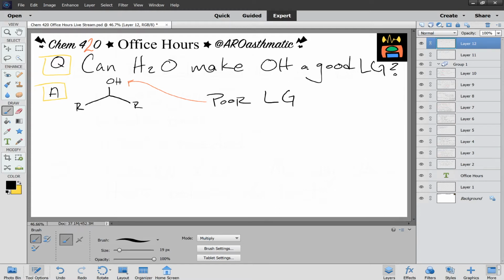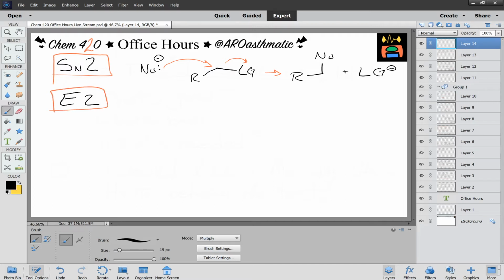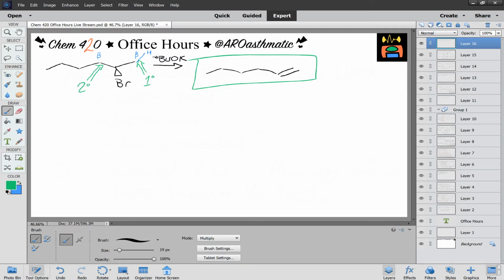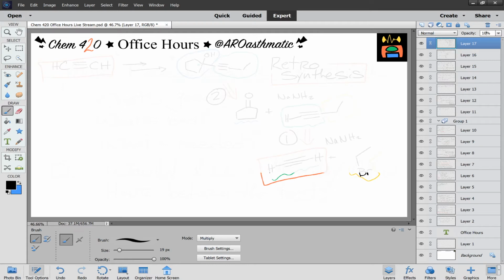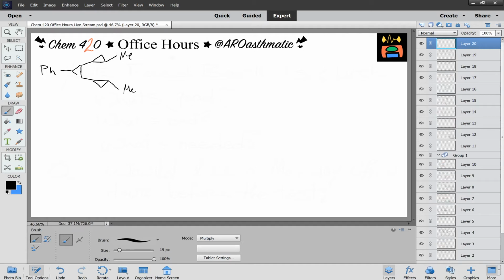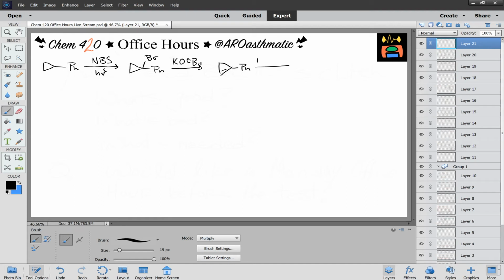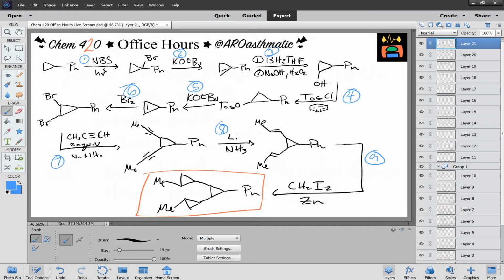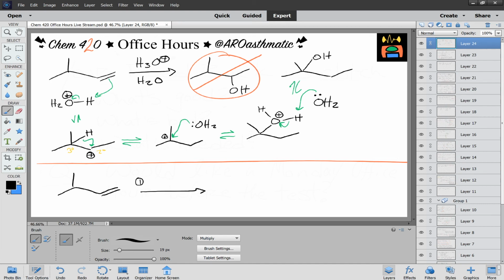Chem 420 Office Hours - 3/30/20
Chem 420 Office Hours

Intro (0:00)
Q: Can water make an alcohol a good leaving group? (3:00)
Q: Differences between Sn2 & E2 (11:08)
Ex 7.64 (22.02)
Synthesis Practice 1 (35:40)
Synthesis Practice 2 (50:45)
Q: Why are there more than one set of reaction conditions for the Markovnikov Addition of Water to Alkenes if they produce the same product? (1:28:08)